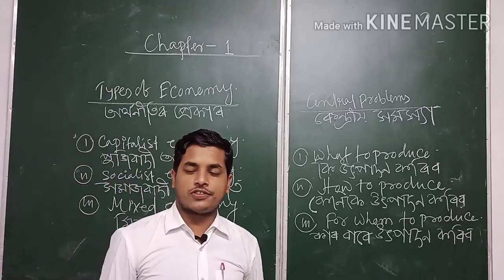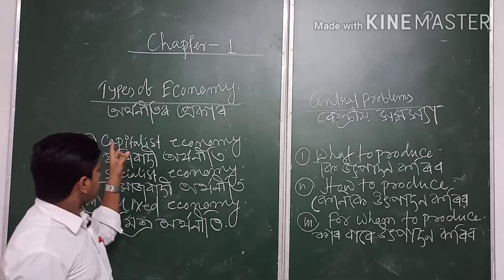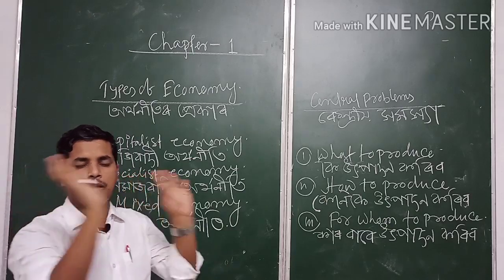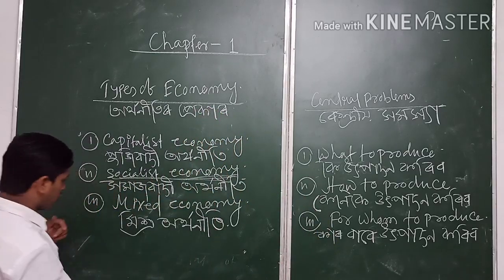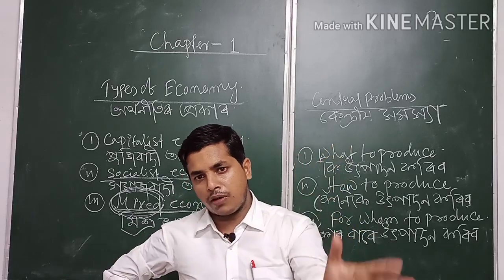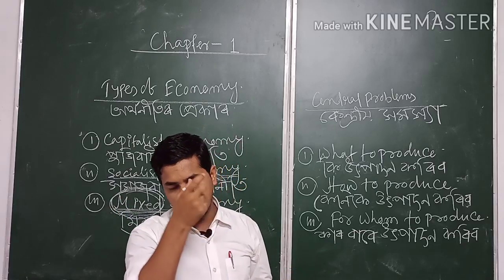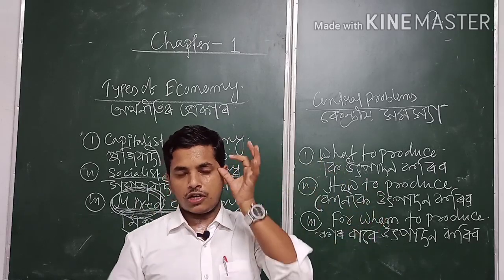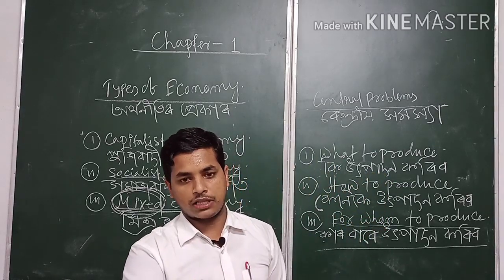Introduction to Microeconomics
Types of Economy and Central Problems of an Economy